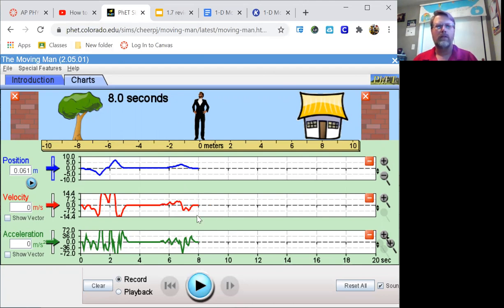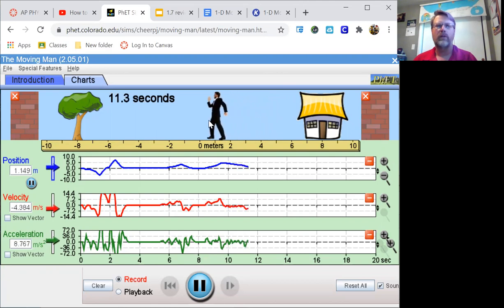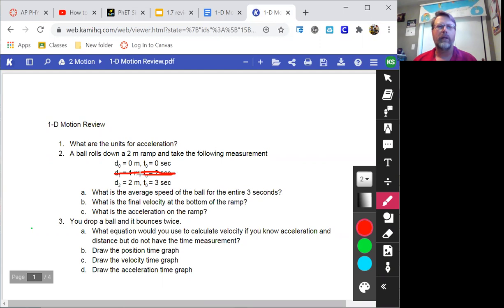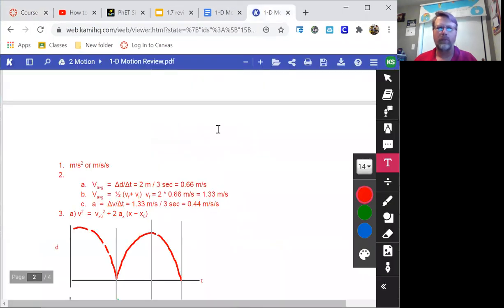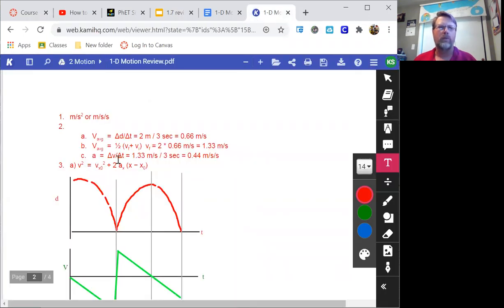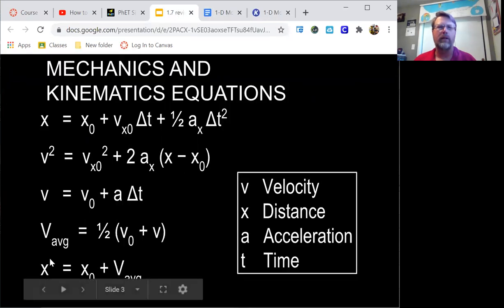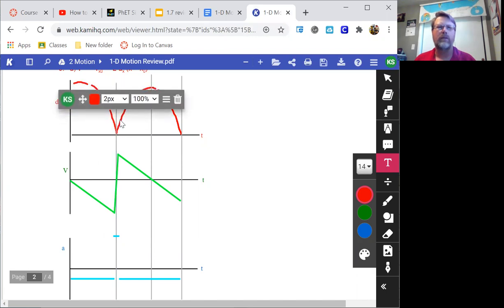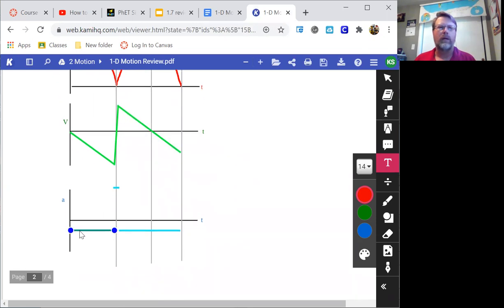Quiz 1 Review